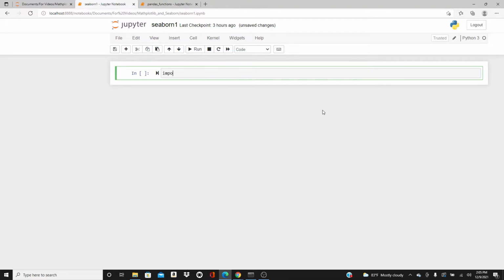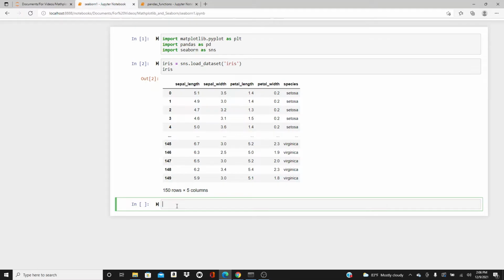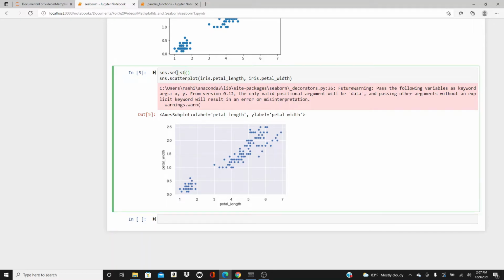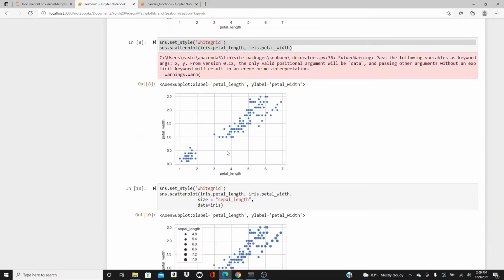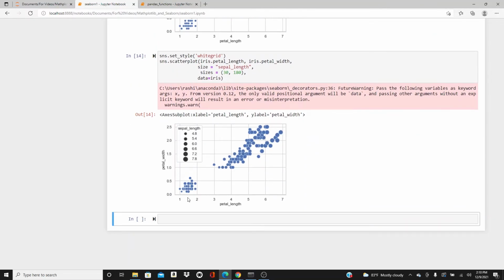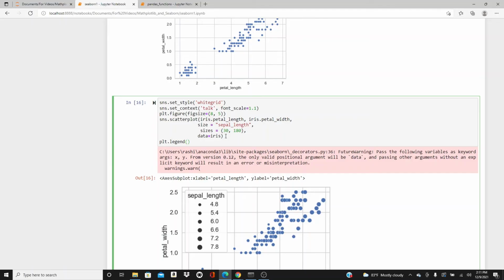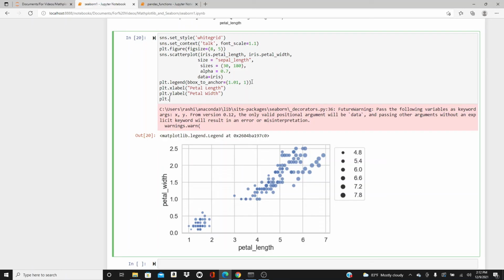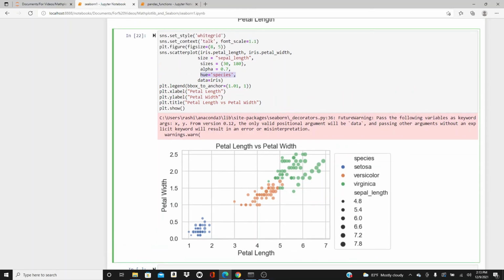Scatter Plot in Details Using Python's Seaborn Library